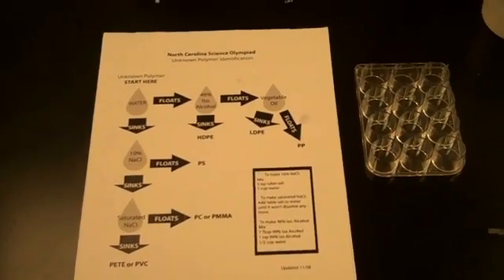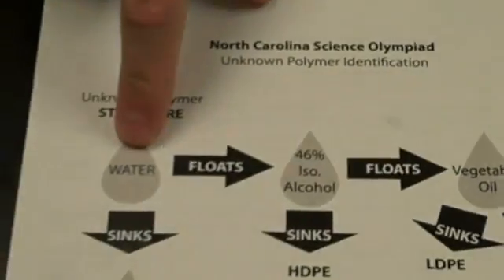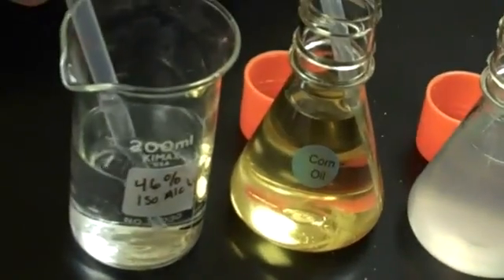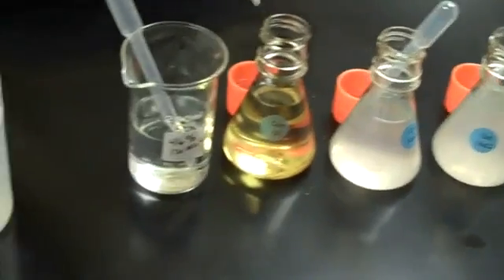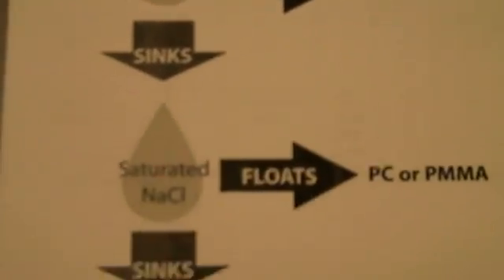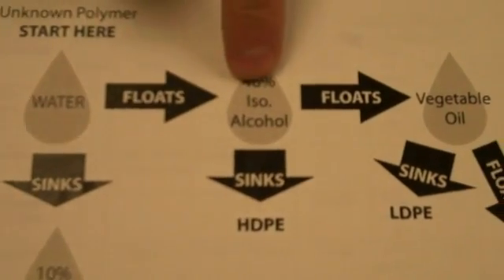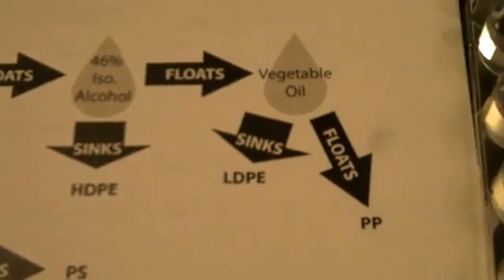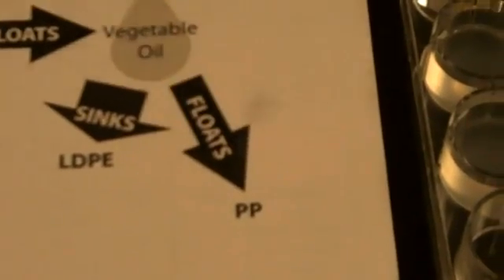NC Science Olympiad: How to Identify Polymers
Identifying unknown polymers by their density.  Follow the flow chart and see if each polymer sinks or floats in the liquid it's placed in to determine its relative density and come to an identification.  If a polymer is floating, make sure it is actually floating and not sticking to the surface via surface tension. Do this by forcing the pellet to submerge, then see if it floats back up. This is used in the Crime Busters and Forensics events.

To purchase a polymer and fiber sample kit for testing,